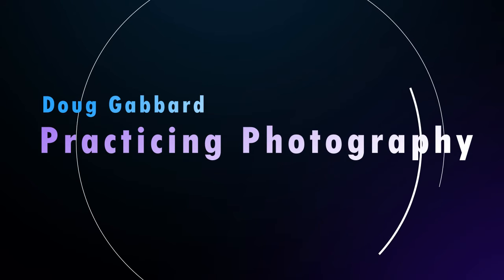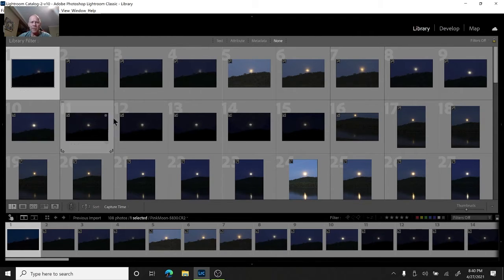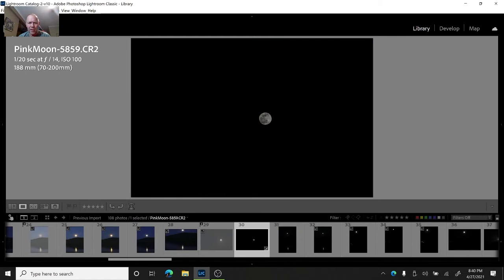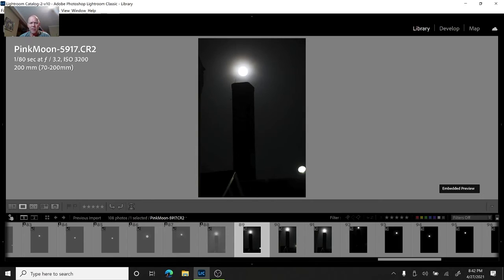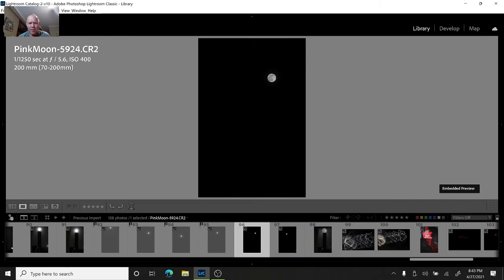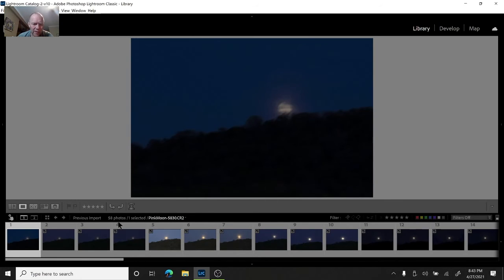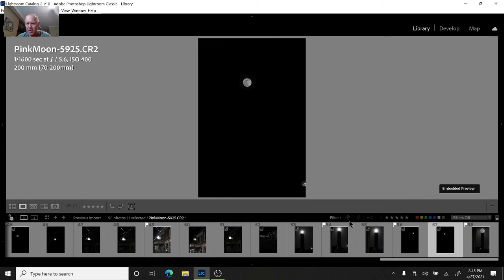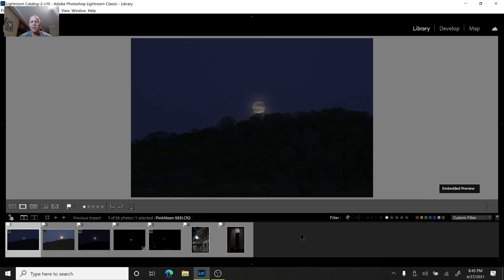Culling Hundreds or Thousands of Photos Made Easy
Start your photo editing journey with the tools you need.
Join me in this series as we explore the full potential of Lightroom, step by step. Get ready to transform your photos with ease!

We take a lot of pictures.  Sometimes we take thousands.  in this video I do a very quick tutorial demonstrating my process of reducing my batch of photos down to a manageable number of photos to edit.

Hard disks are cheap these days, but it doesn't mean you should just keep every photo and waste or use more space than necessary.